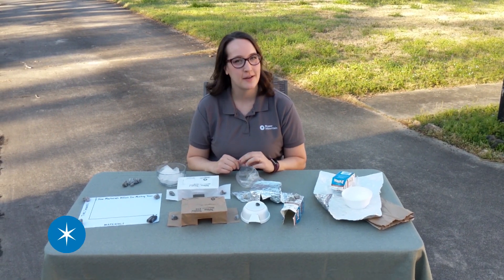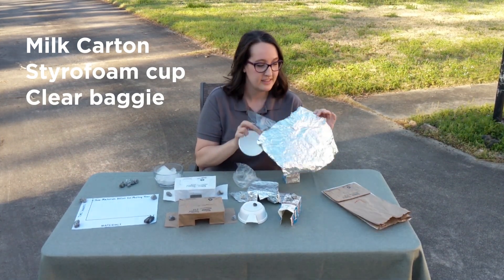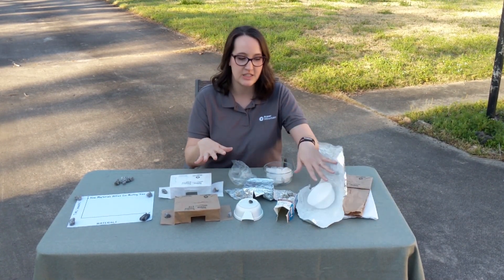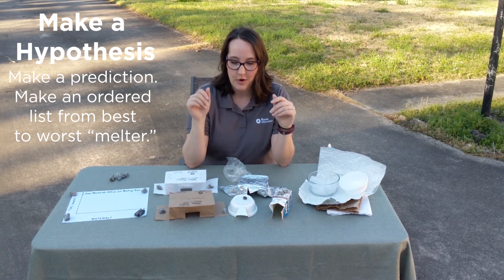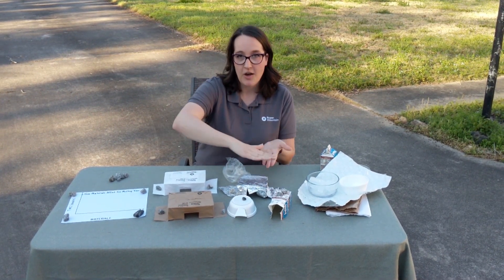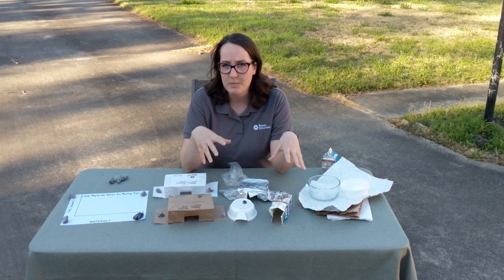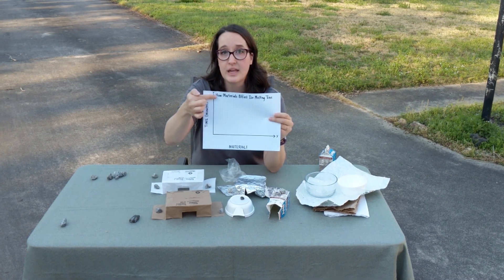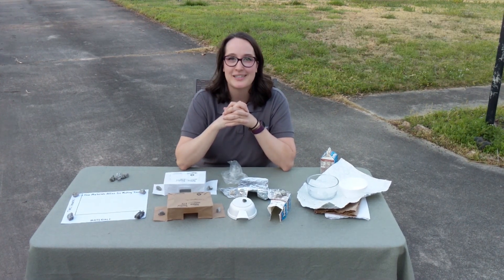Science FANS: Save the Ice Experiment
Video Shorts with Science Specialists